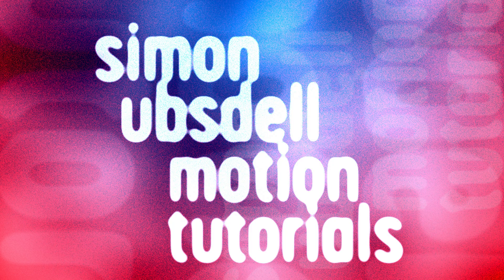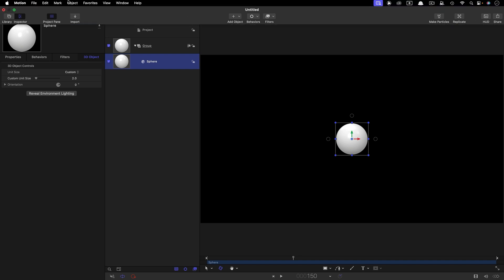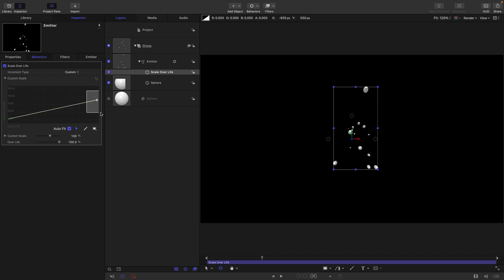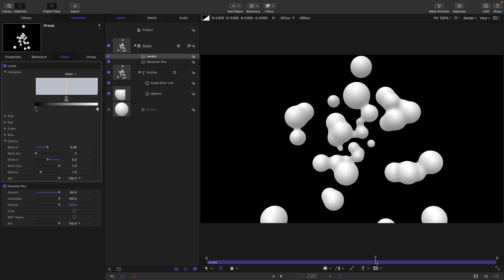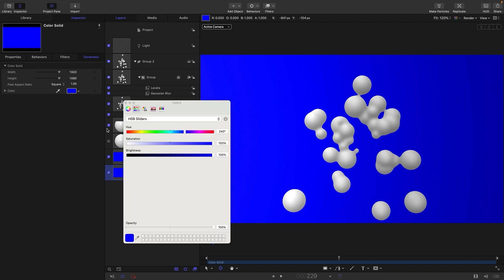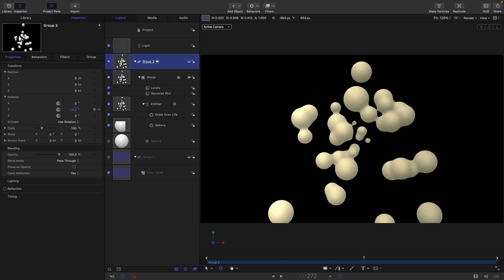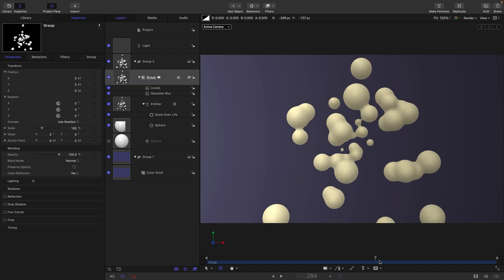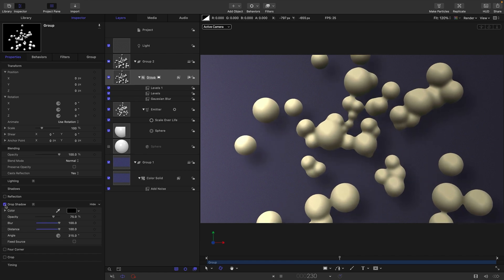Apple Motion: Fun with Metaballs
A short tutorial in which we discover how to simulate the 3D metaballs effect using only the Motion toolset. Some useful insights into 2D vs 3D layers too.